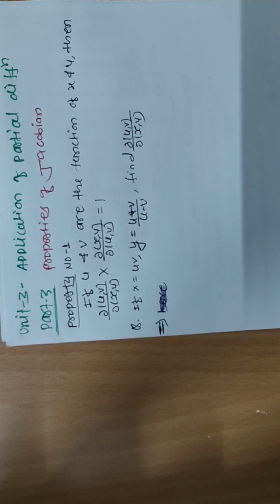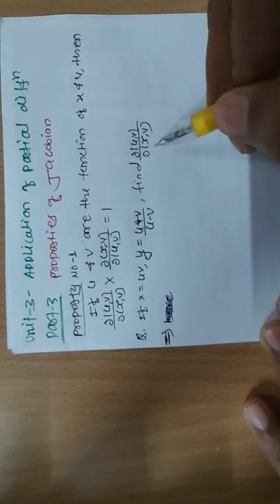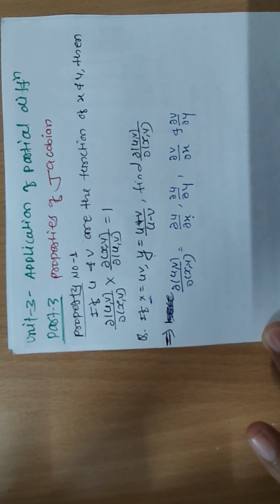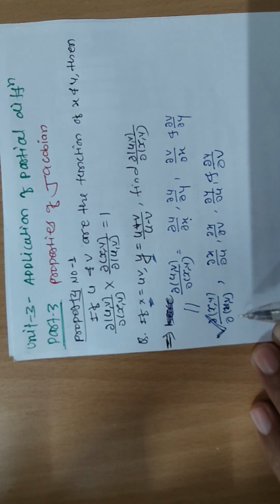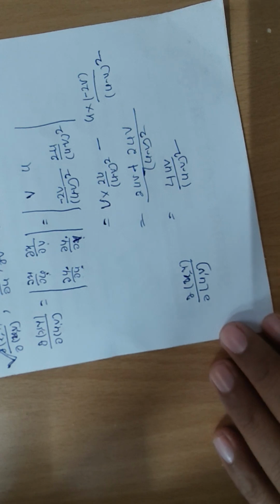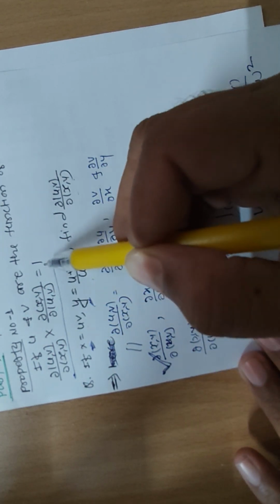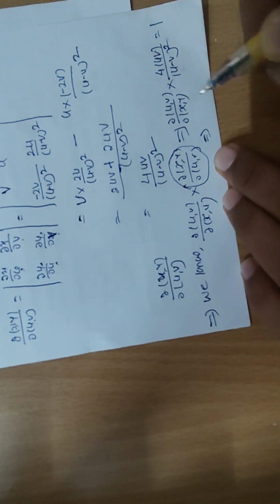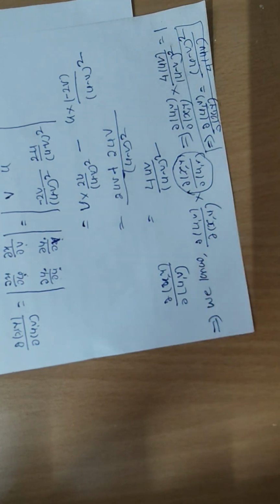properties of jacobina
Properties of jacobian